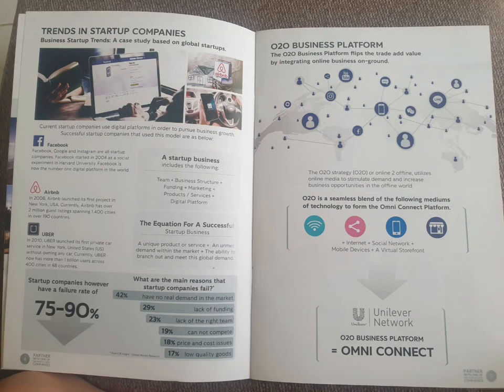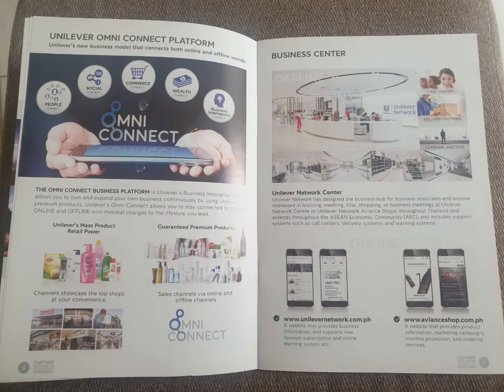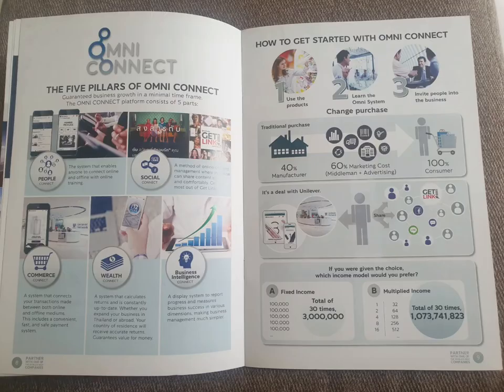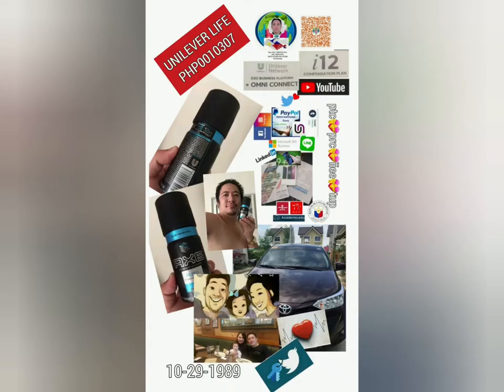UNILEVER NETWORK PHP0010307: OMNI CONNECT PLATFORM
USTORE PHILIPPINES

This video was made for economic growth and developments for GLOBAL PEACE AND UNITY.